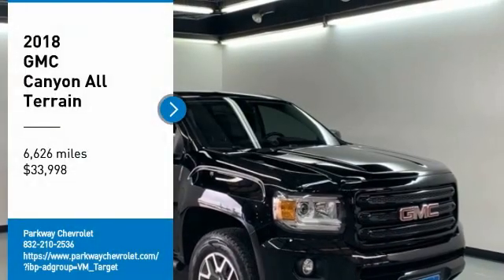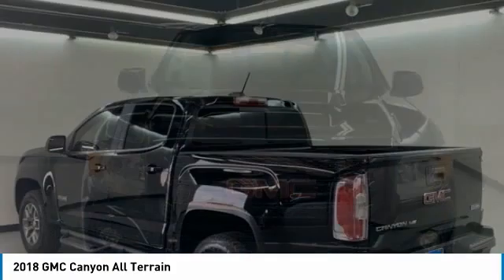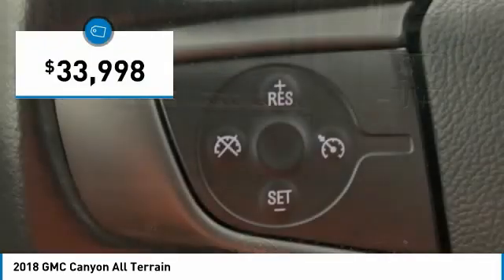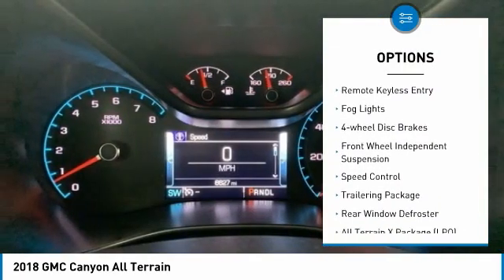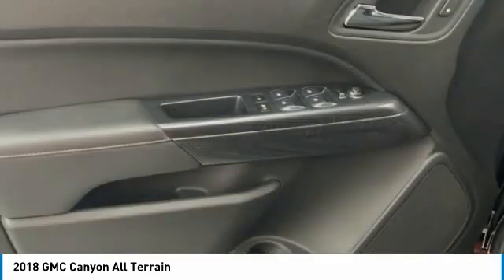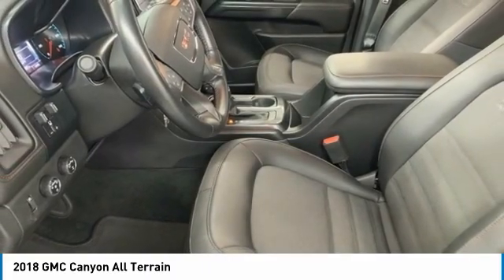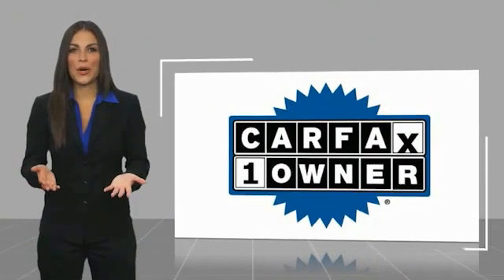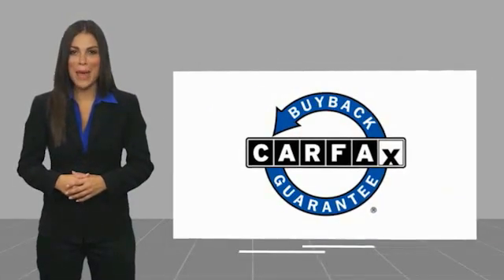2018 GMC Canyon All Terrain FOR SALE in Tomball, TX 207449P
Stop in today for a test drive of this U 2018 GMC Canyon

Parkway Chevrolet
25500 State Highway 249

Black 2018 GMC Canyon SLE1 4WD 8-Speed Automatic V6  Recent Arrival!   Free car washes for 6 months with Purchase of Vehicle!